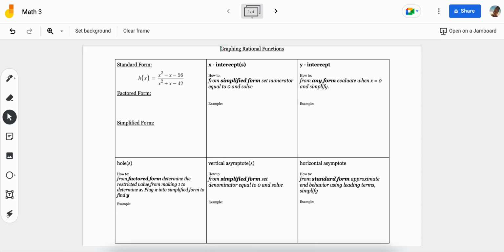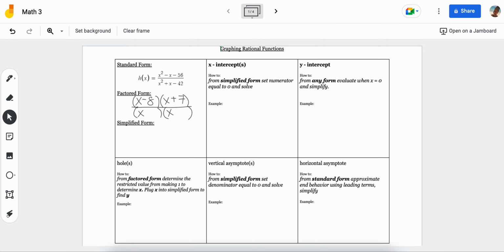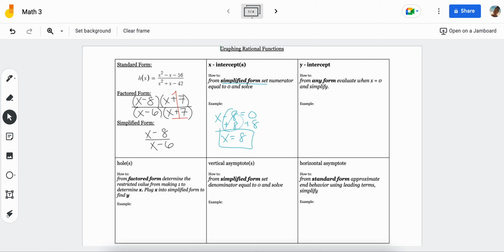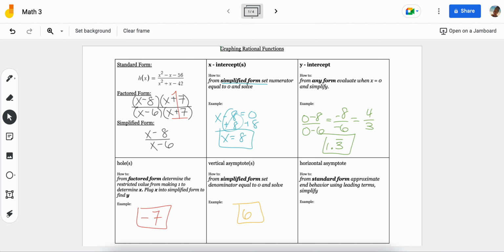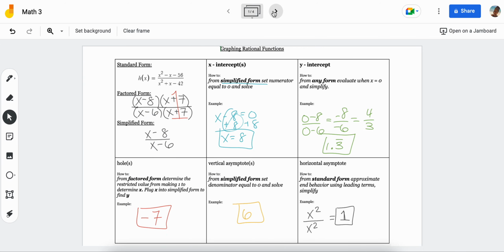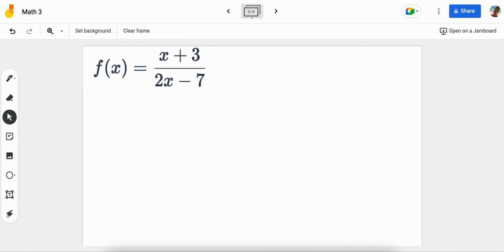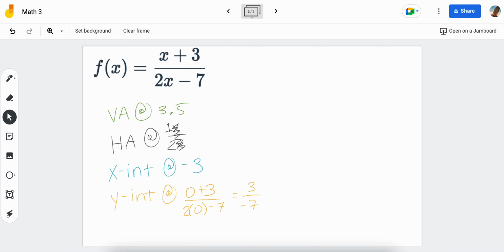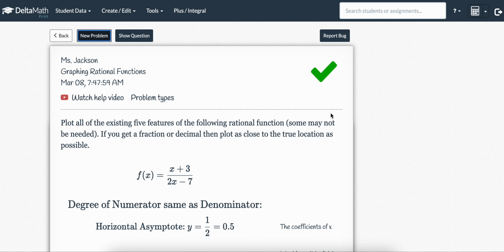Graphing Rational Functions